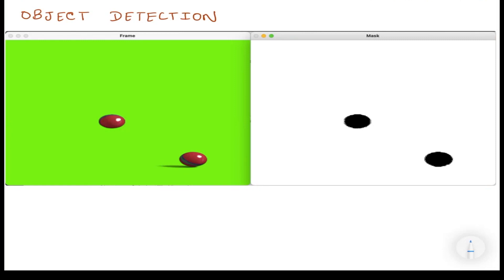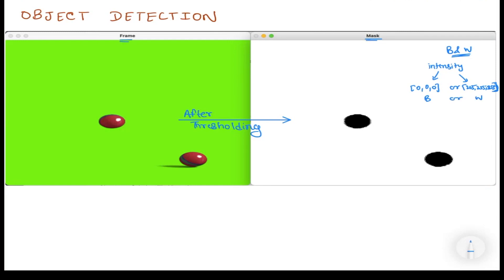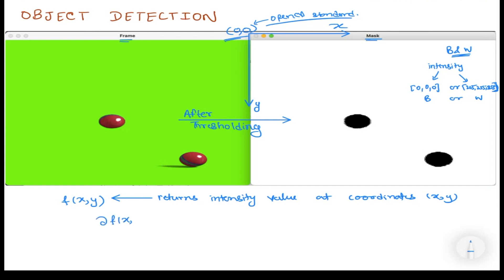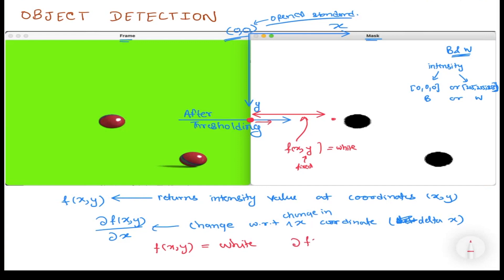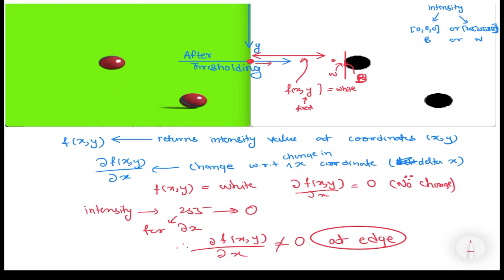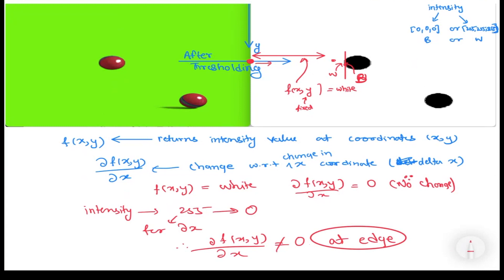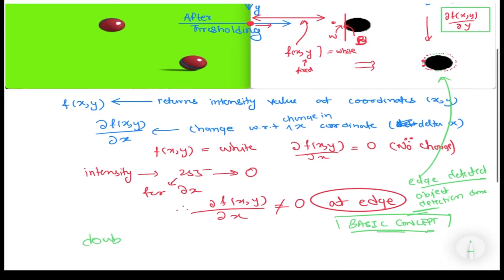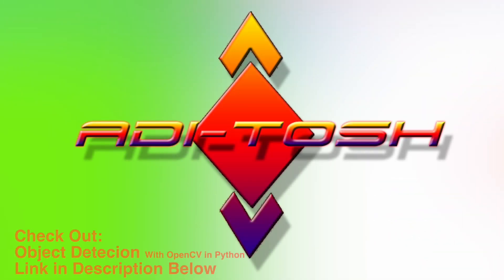Object Detection | Digital Image Processing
We'll understand the fundamental of object detection from digital image processing point of view.

Link to Object Detection with openCV in python